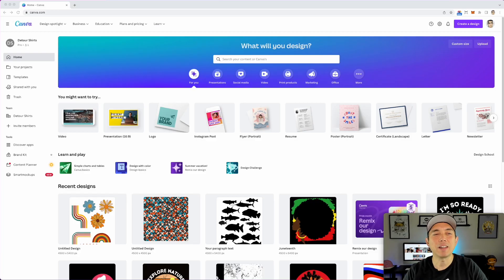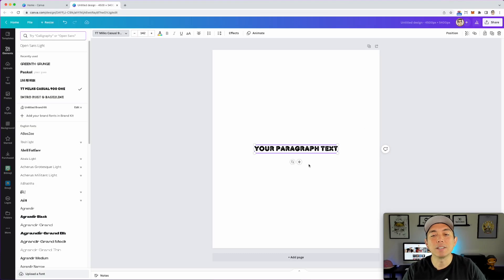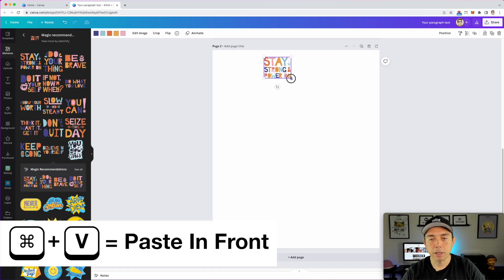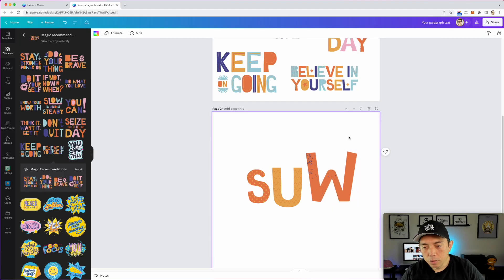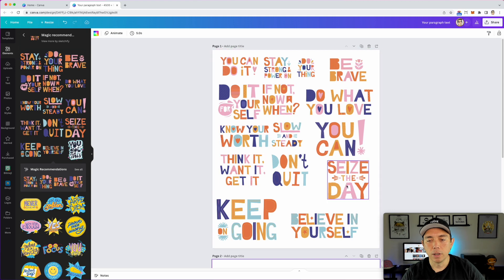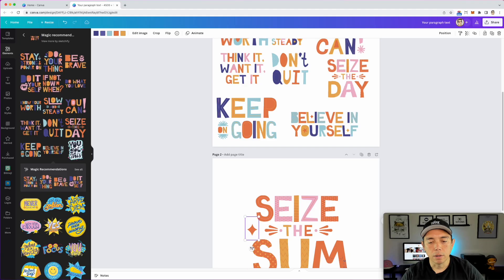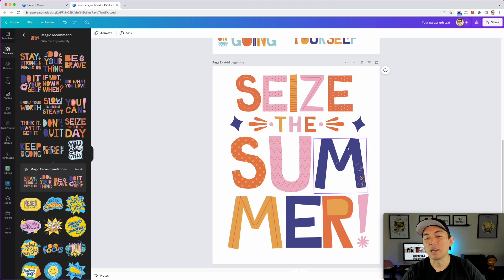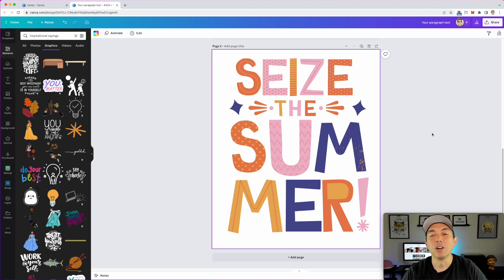Simple Font Hack for Canva to Level Up Your T-Shirt Designs, Use Unique Fonts for Text Based Designs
Simple Font Hack for Canva to Level Up Your T-Shirt Designs, Use Unique Fonts for Text Based Designs. In this video I'm going to show you how to use fonts from motivational sayings on Canva to create a completely new text based design. Great for shirts, posters, stickers, postcards and more.